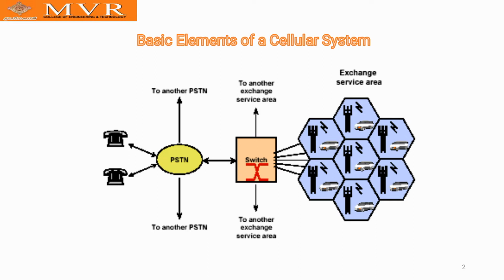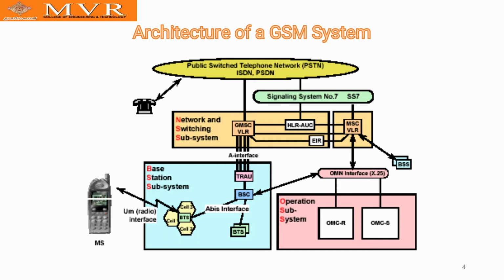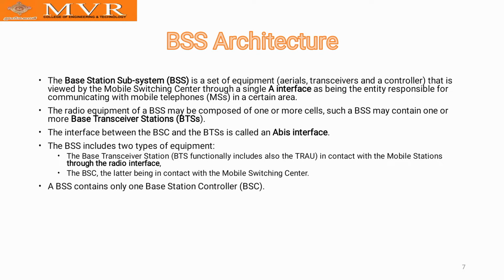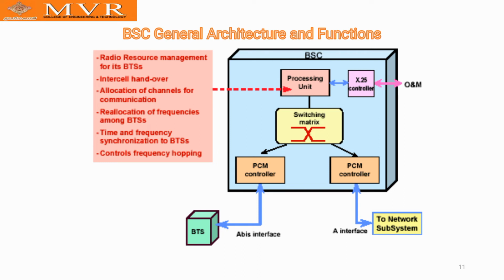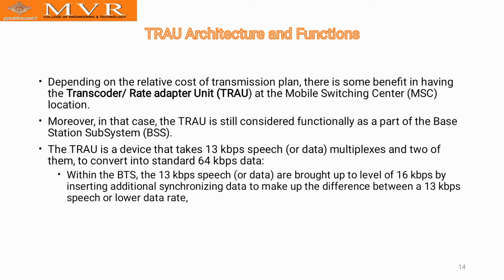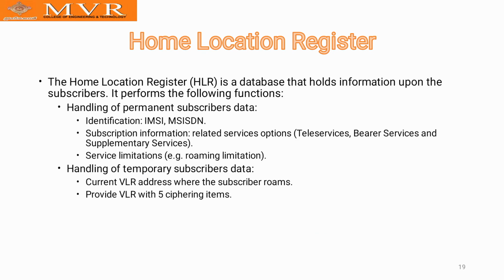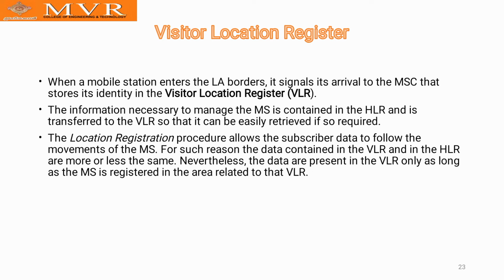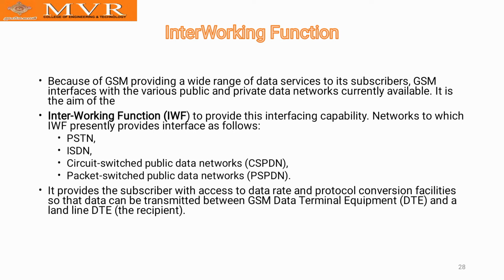CSE 41 MC CLASS 9 | SYSTEM ARCHITECTURE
SYSTEM ARCHITECTURE @ Cse 4th year Mobile Computing Class 9